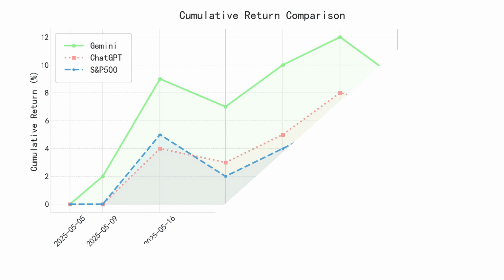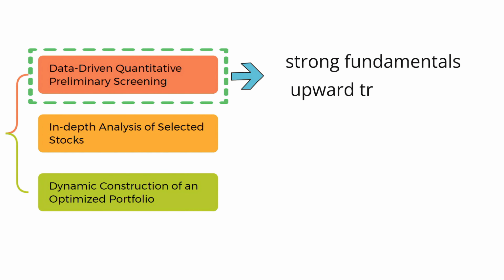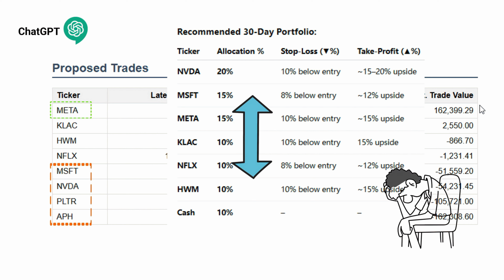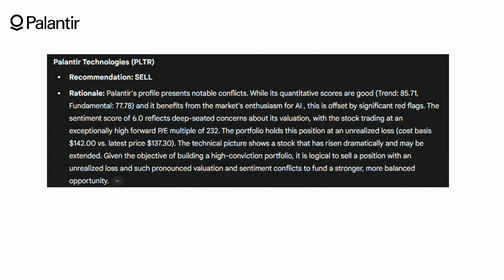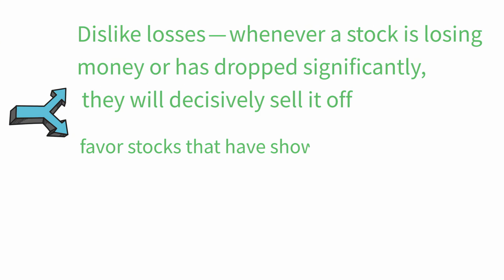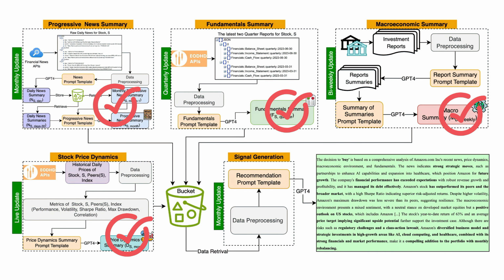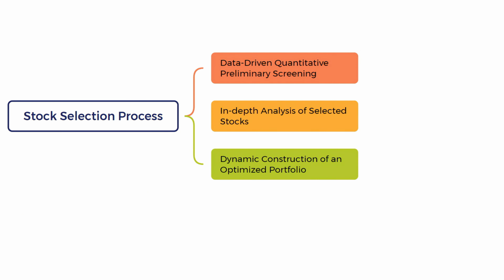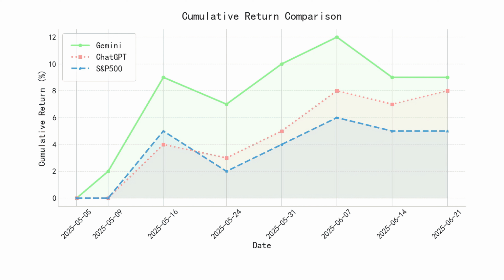Can Large Language Models Beat Wall Steet? A Real and Scientific Experiment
AI Quantitative Showdown: ChatGPT vs Gemini – Round 7!

Welcome to the 7th round of our AI-powered quantitative investing showdown between ChatGPT and Gemini! In this episode:

Performance Recap: See how both AI portfolios performed this week versus the S&P 500. ChatGPT is up 7%, Gemini leads at 9%, both beating the S&P 500’s 5% return!
Current Holdings: Get an inside look at the latest holdings and trades for both portfolios. Which stocks are winning, and which are getting cut?
Rebalancing Strategies: Discover how each AI plans to adjust its portfolio for the coming week, including new buys, sells, and cash allocations.
Scientific Experiment Design: Learn how we apply the latest academic research to create a real, scientific AI investing experiment—combining news sentiment, fundamentals, macro data, and price trends.
Why No Backtesting? Find out why we use simulated trading accounts instead of backtesting, and how this makes our results more objective and realistic.
Our process uses AI-generated Python code to score all S&P 500 stocks, select the best candidates, and then leverage ChatGPT and Gemini’s Deep Research features for news and macro analysis. All data is sourced from Yahoo Finance, and we factor in real-world trading costs.

See how AI models really perform in live, unbiased investing scenarios.
Learn about the strengths and weaknesses of AI-driven stock selection.
Get inspired to apply scientific methods to your own investing!